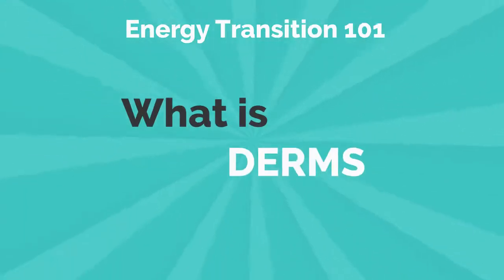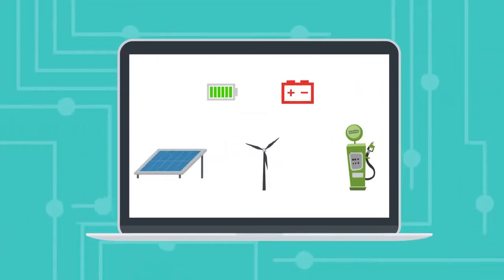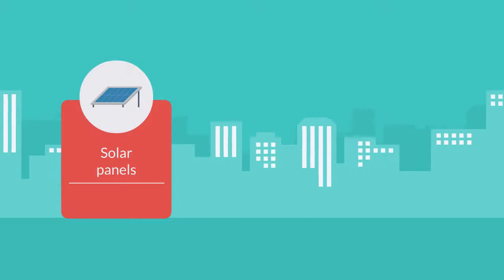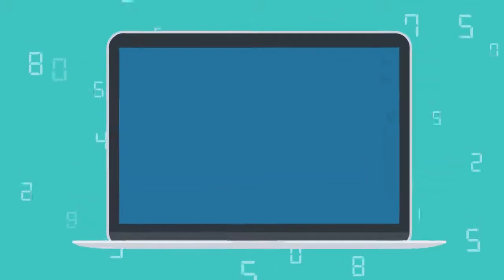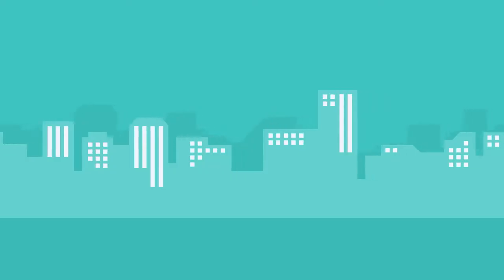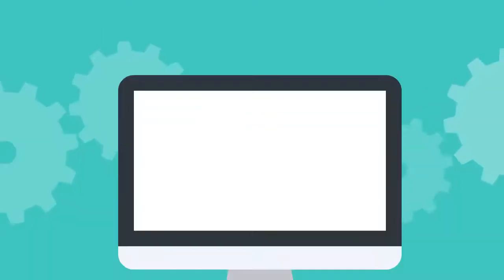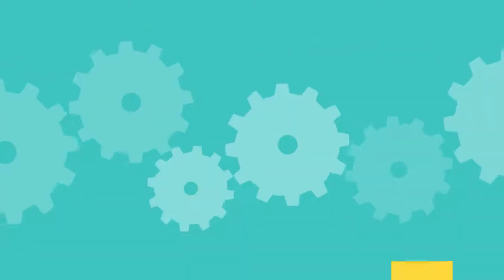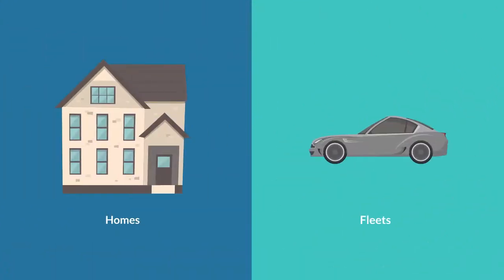Energy Transition 101: What is DERMS?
The 'Energy Transition 101' is an innovative series of educational videos, developed by the Greek Energy Forum to raise awareness around the key issues surrounding the decarbonisation of our industry.